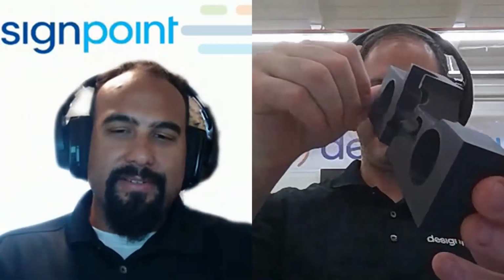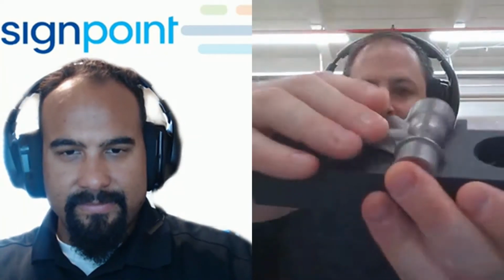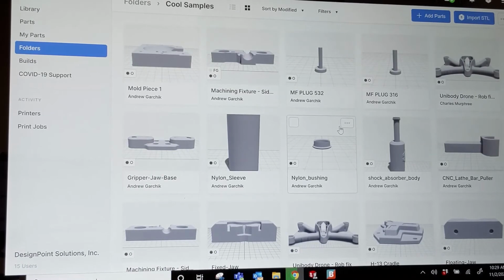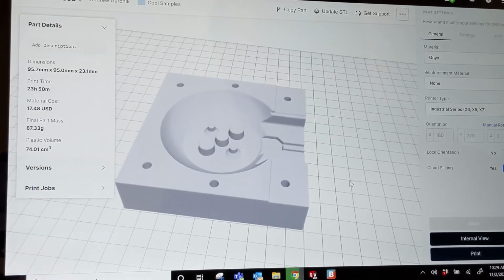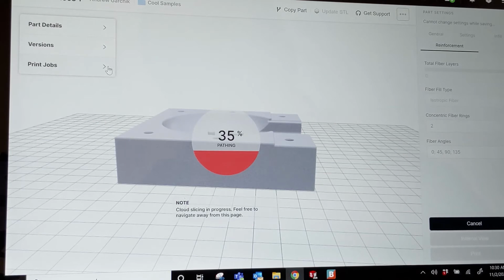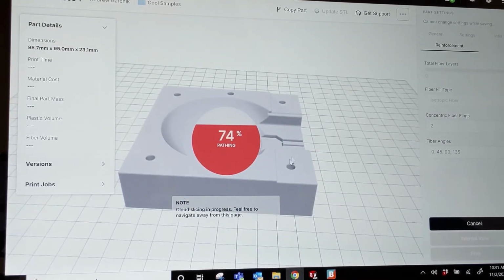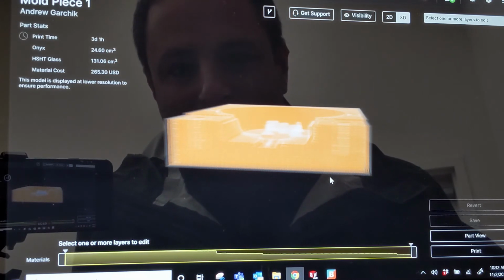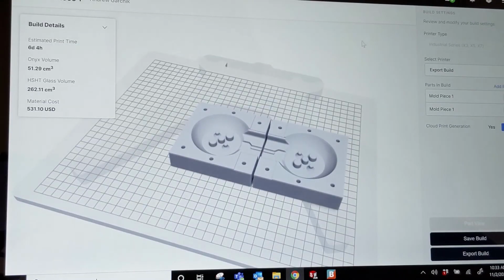Ask an Engineer - Applications with Continuous Fibers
In this episode of Ask an Engineer, Andrew and Brelan discuss using continuous fiber in composite 3D Printing. Utilizing continuous fiber allows the user to customize their material by adding desired qualities such as strength, heat deflection, and impact resistance. They also share parts that were printed using fibers and review which applications are best suited for specific filaments, including carbon fiber, Kevlar, and fiberglass.